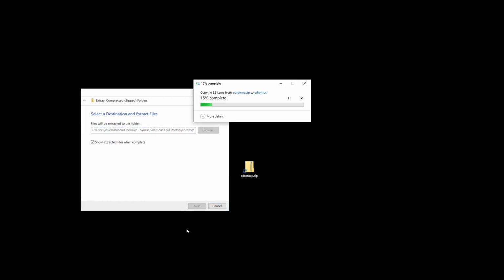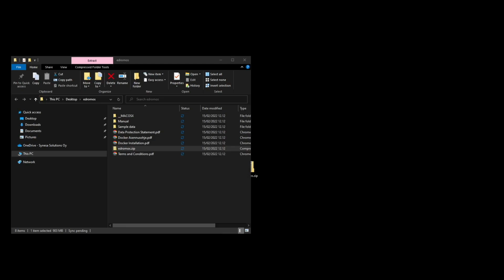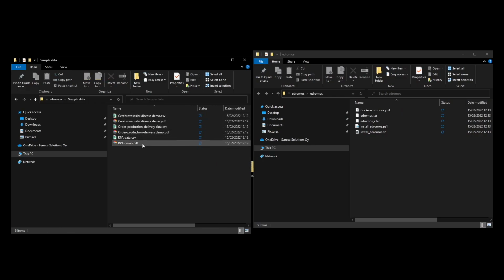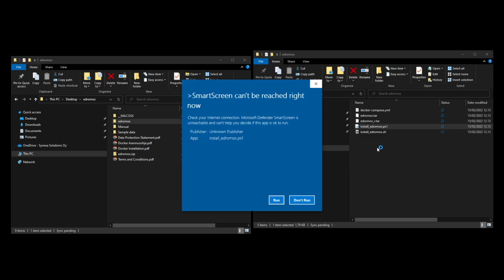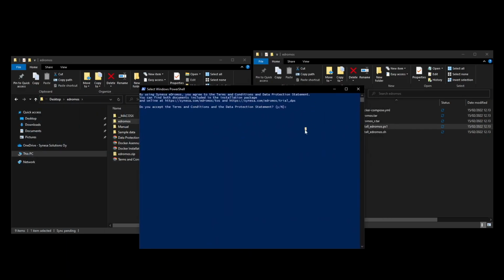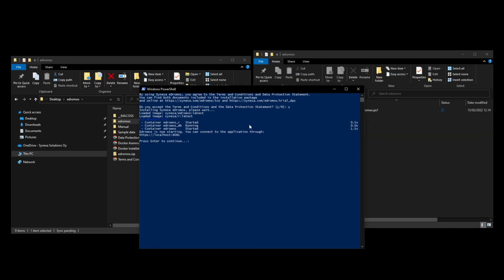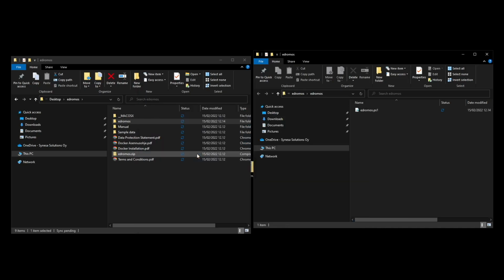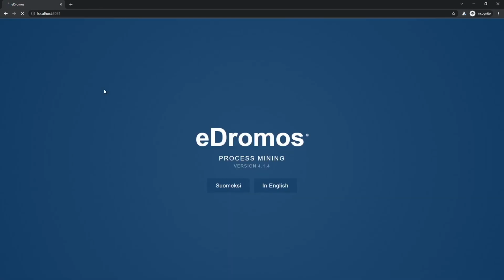Installation | Synesa eDromos